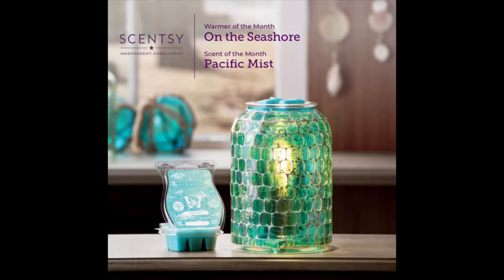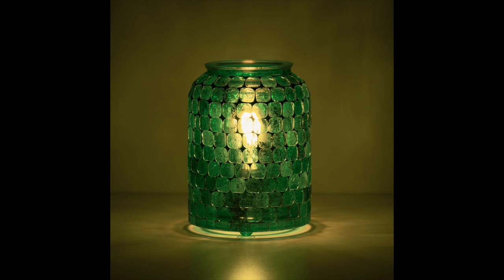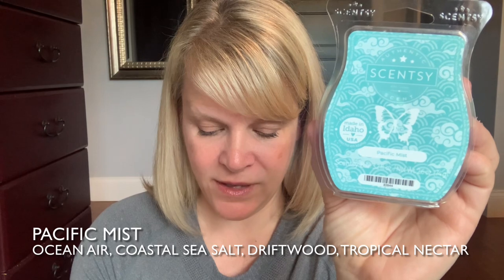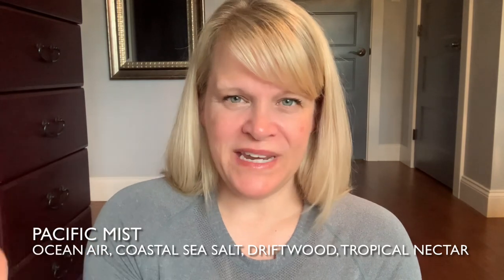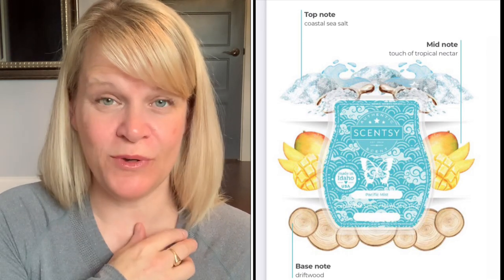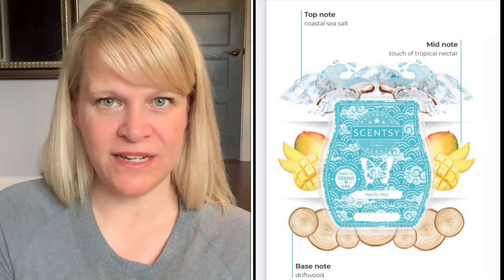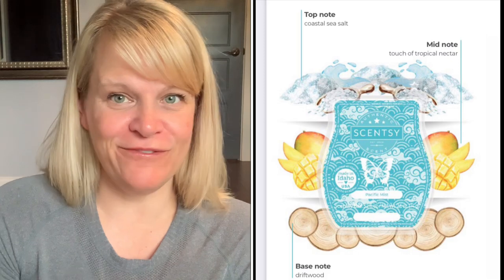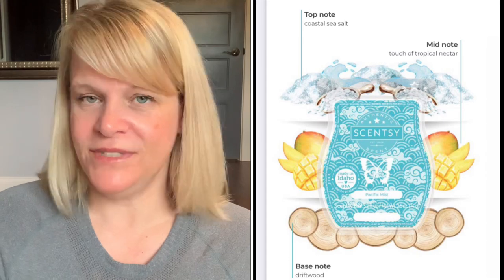Scentsy’s Scent of the Month Pacific Mist for June 2023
Let’s discuss Scentsy’s upcoming Scent and Warmer of the Month.

Scent of the Month - Pacific Mist

Warmer of the Month  - 40w Glass
🇨🇦Canadian sale price $71.10
🇺🇸American sale price $54.00
* prices above do not include tax or shipping, if applicable. While quantities last

My personal Scentsy websites if you need a consultant:
Click on “shop a party”—— “online purchases Nose to Toes” - these orders will direct ship to you independent of party closer date.